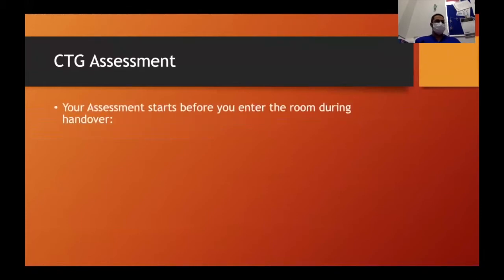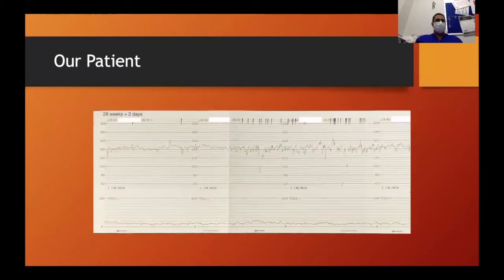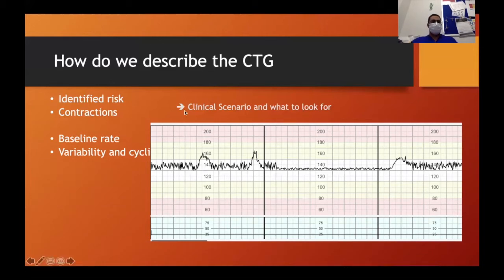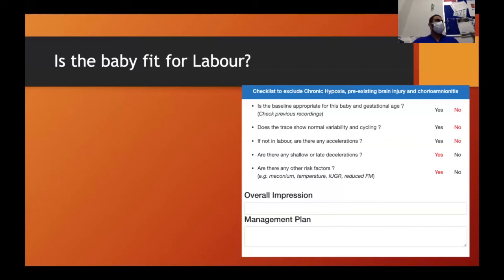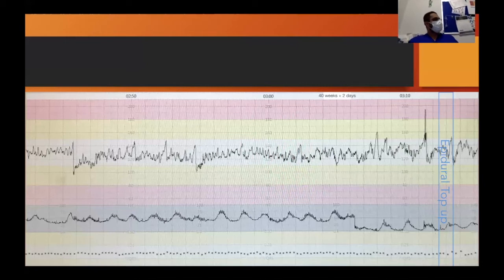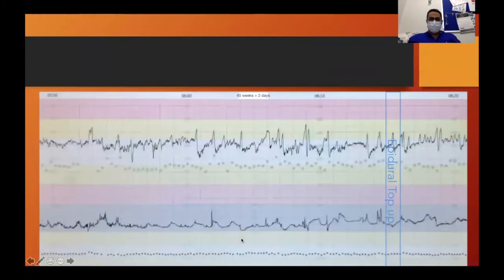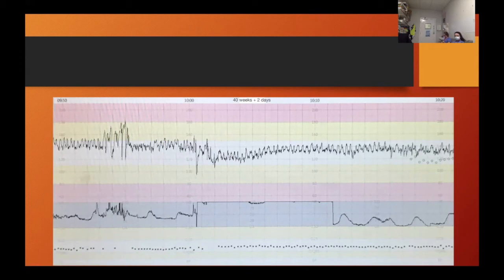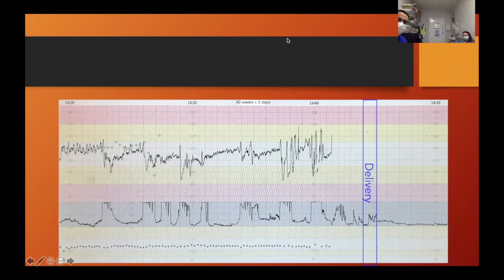CTG Teaching 20 10 2020 (How to describe a CTG)